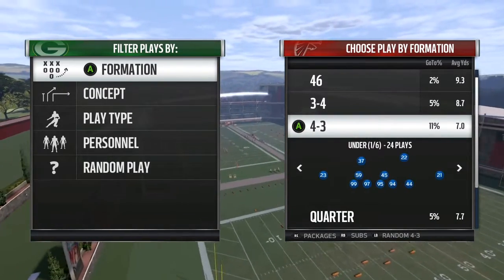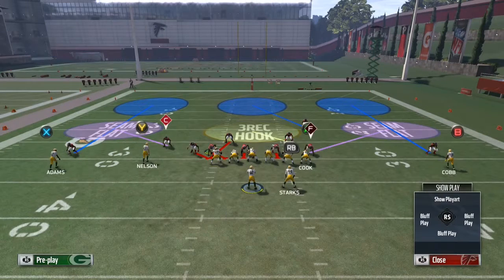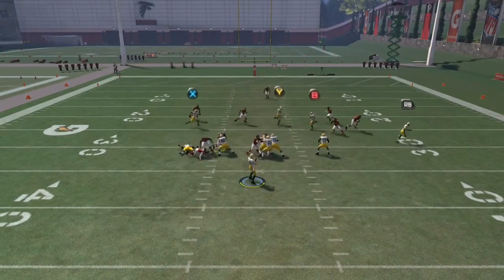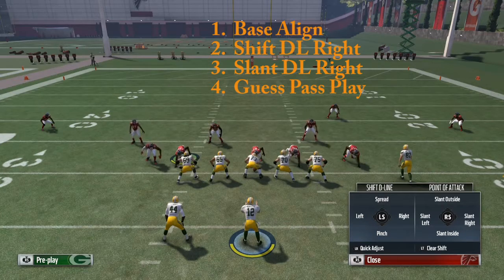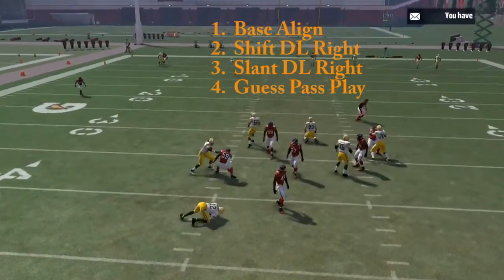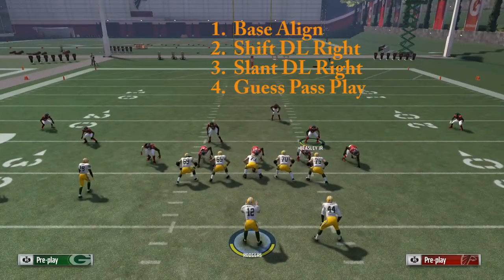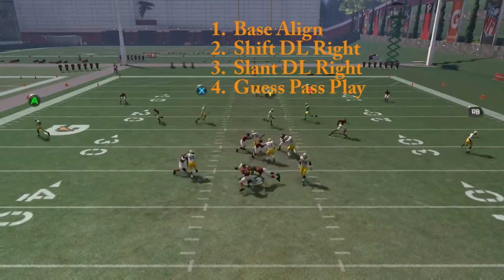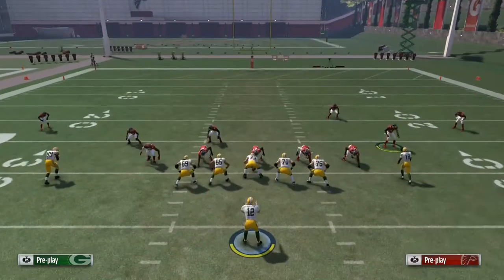MADDEN 17: 4-3 UNDER. B-GAP HEAT!!! MUST SEE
Check out the video for today on how to bring middle pressure from 4-3 under.

Setup: 4-3 Under  Mike Sam Crash Press
1. Flip Play
2. Base Align
3. Shift DL Right
4. Slant DL